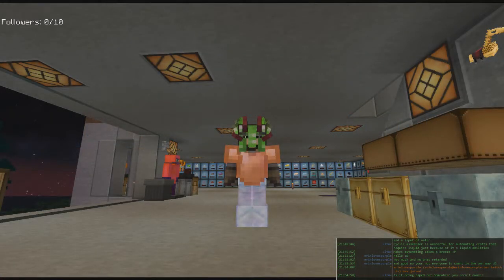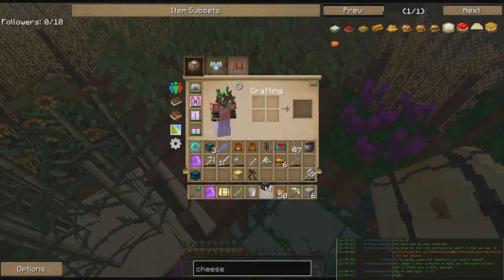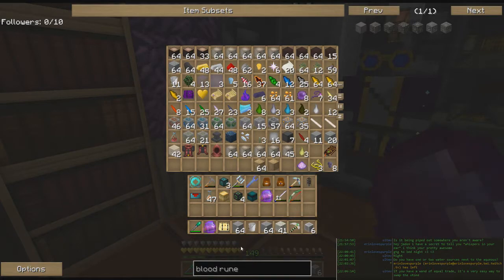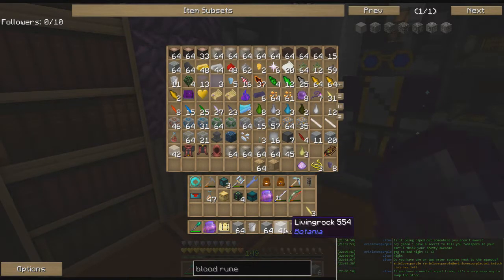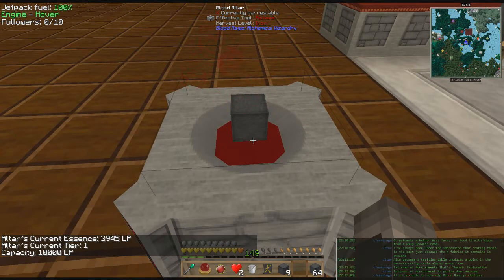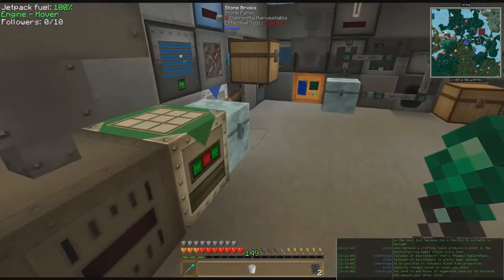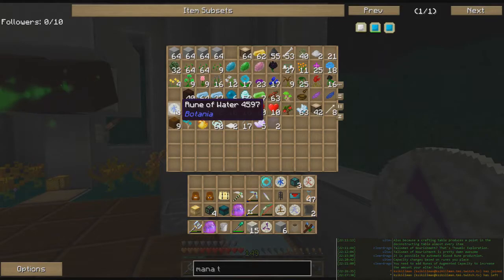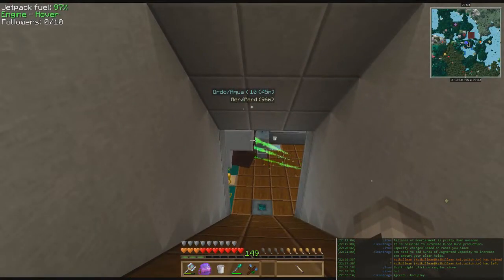Mana Tabloids at the Altar - FTB Infinity Evolved Let's Play EP042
JD Play's Feed The Beast: Infinity Evolved (Expert/Hard Mode)

Episode 42, we finally complete that oh so magical device, the mana tablet.  We'll also upgrade our blood alter and as usual I'll derp some stuff up!  All in preparation for a new adventure!  Let's evolve!

Seed:
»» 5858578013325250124